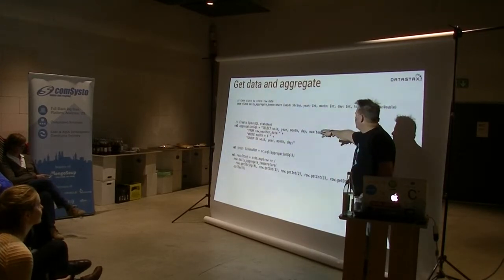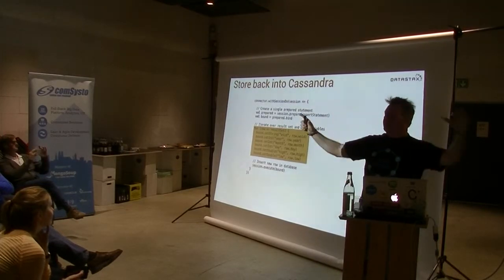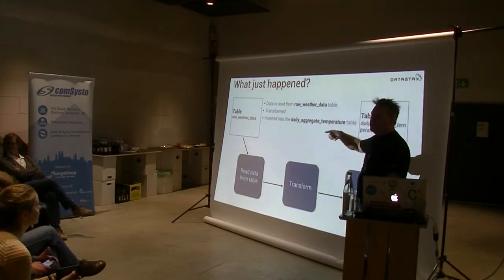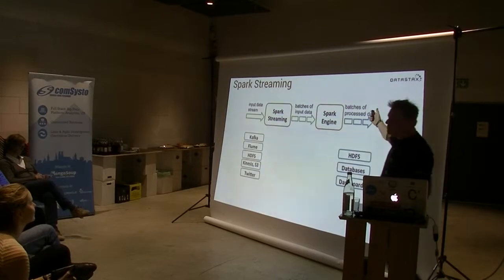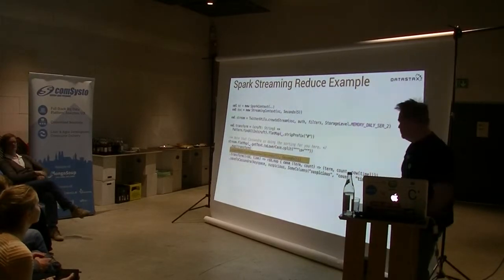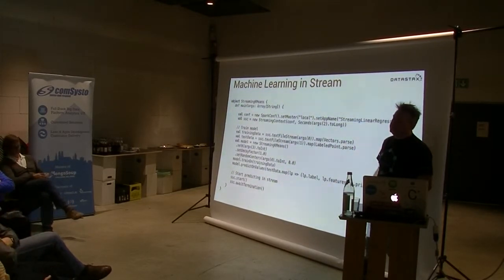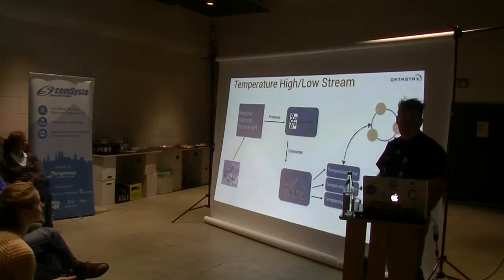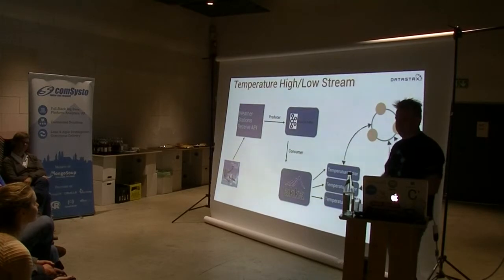Apache Cassandra Apache Spark Machine Learning Teil 4